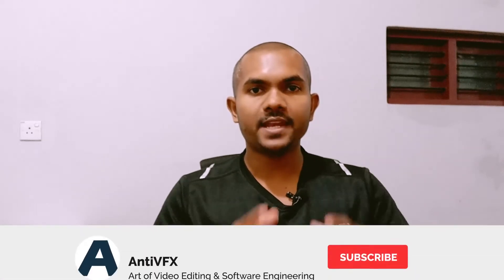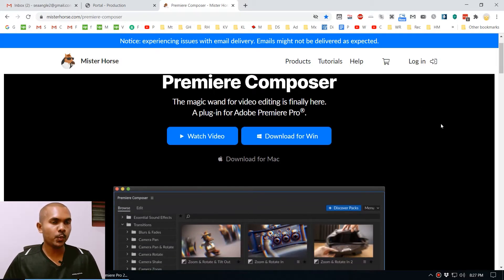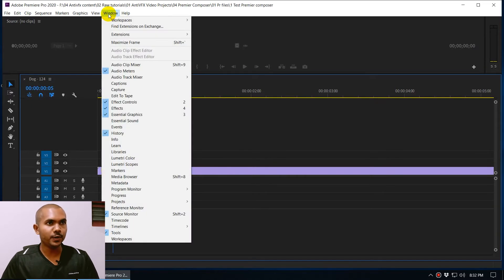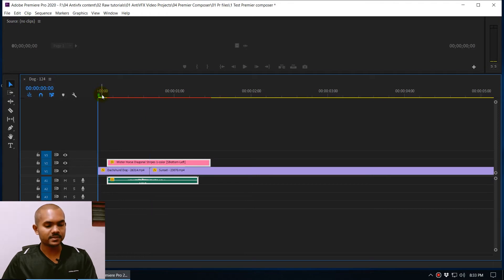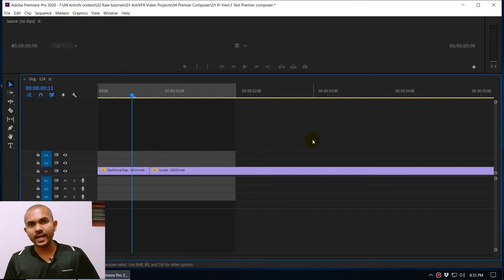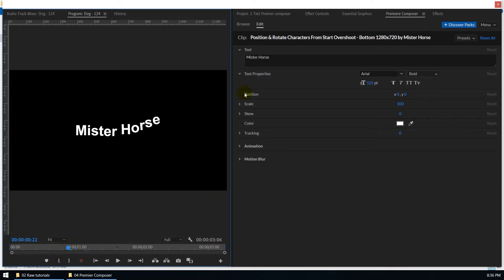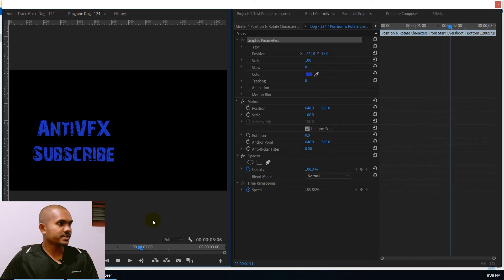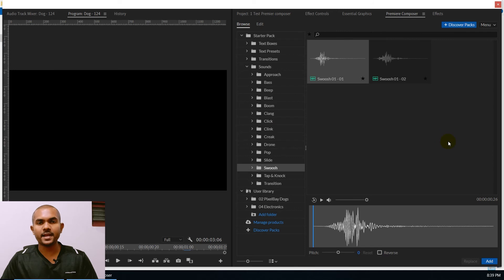FREE Text Animation Plugin for Adobe Premiere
This Adobe Premiere plugin helps you to add text animations, Transitions, Sound effects and organize your frequently using media assets.

This Adobe Premier plugin is completely free and it comes with lot of free text animation presets, transitions and sound effects.

Adobe premiere pro cc 2018 effects
Adobe premiere pro text effects,
adobe premiere pro slow motion effect,video editing tutorial,
and many tutorials to learn how to become a  video editor with adobe Premier.